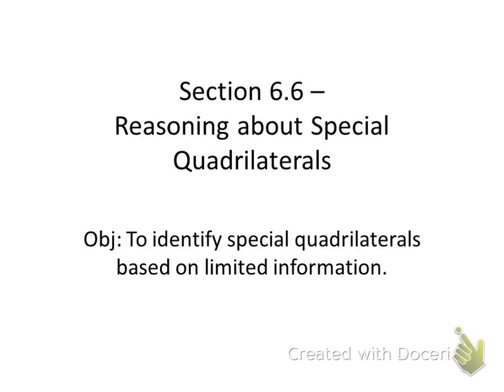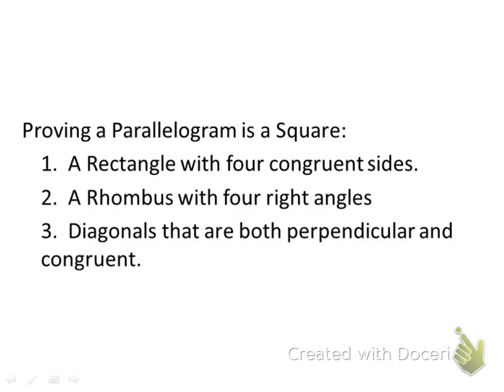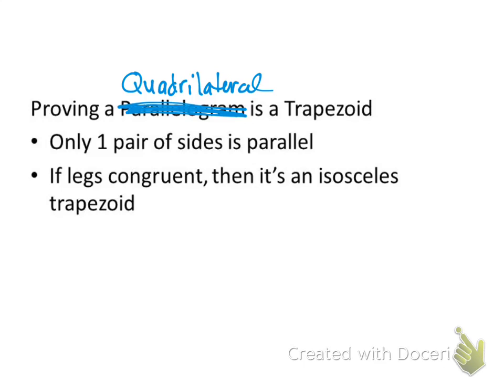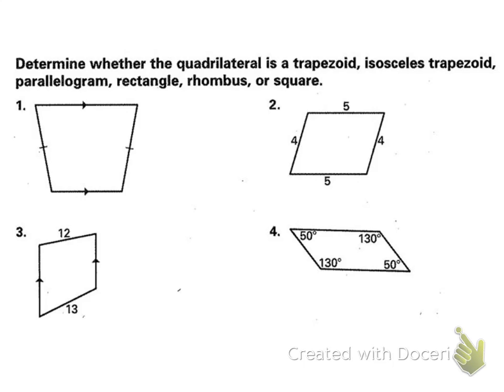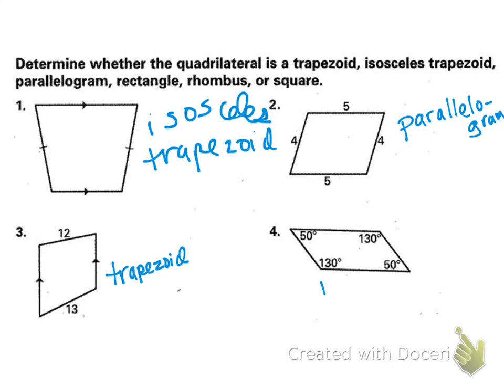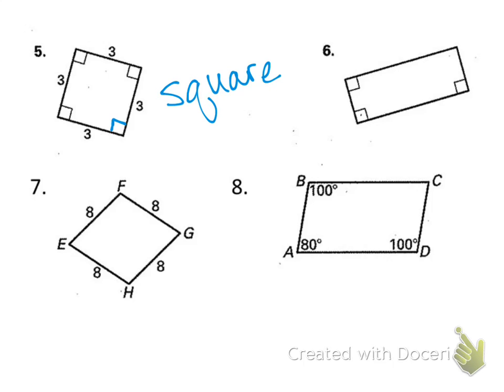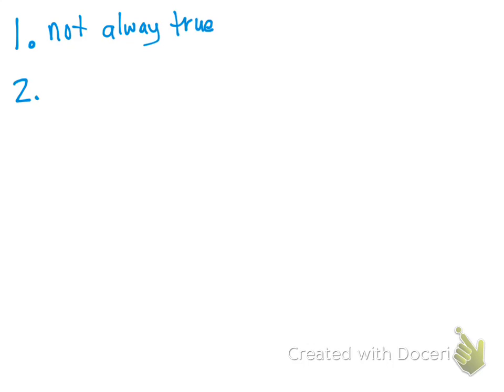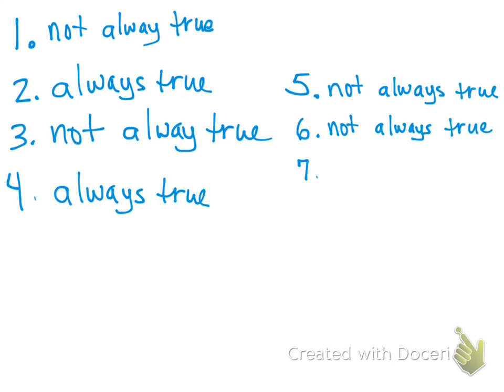Geom T- Sec 6.6 2/14